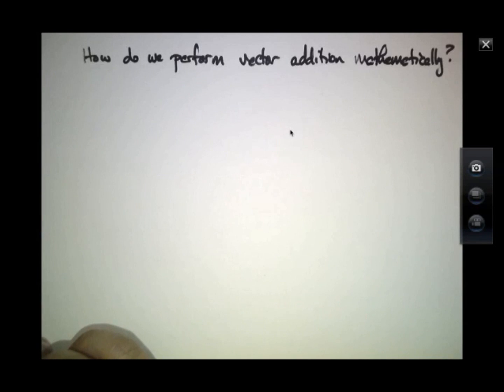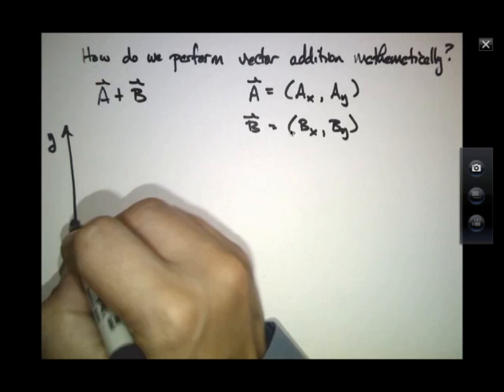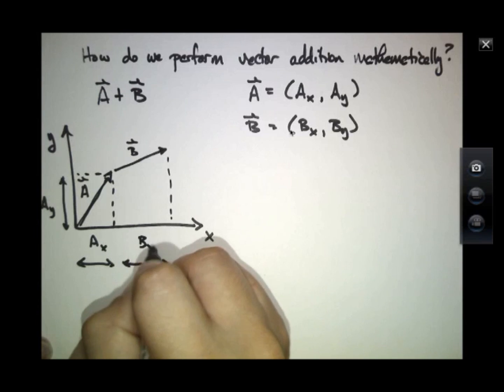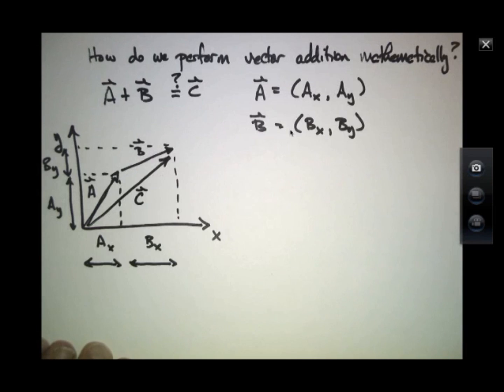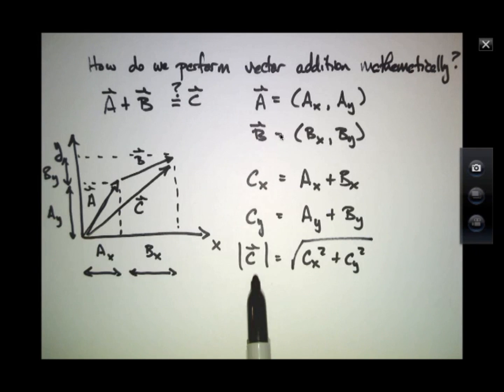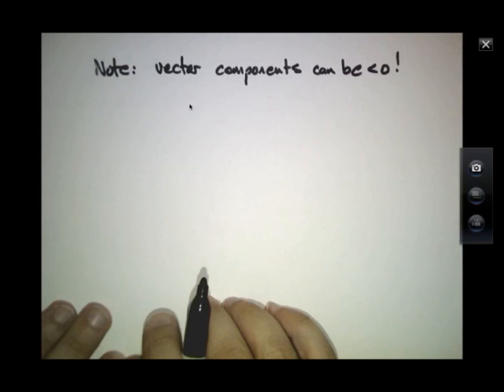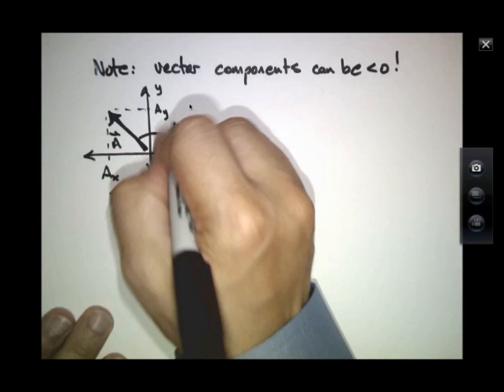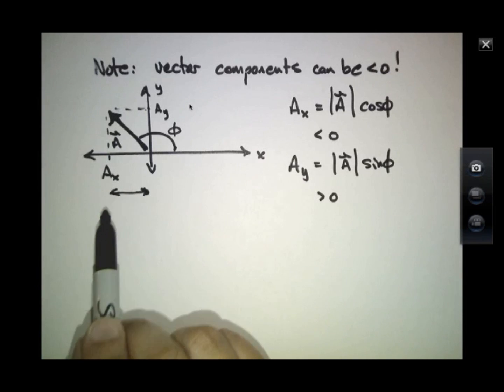Math Review for Physics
12. Vector Addition part 2 Algebraic